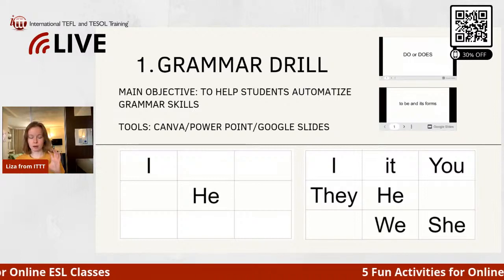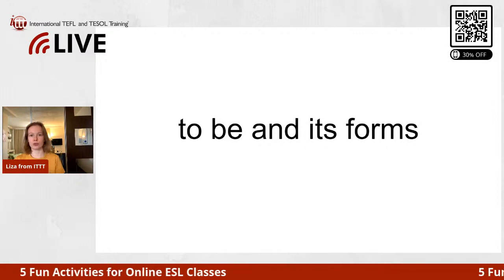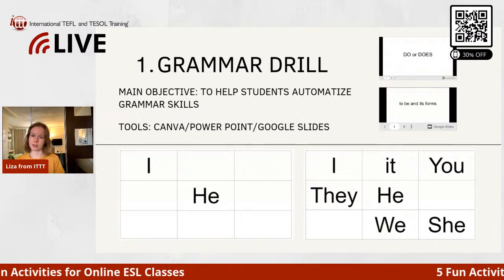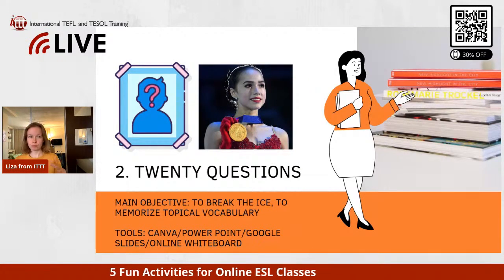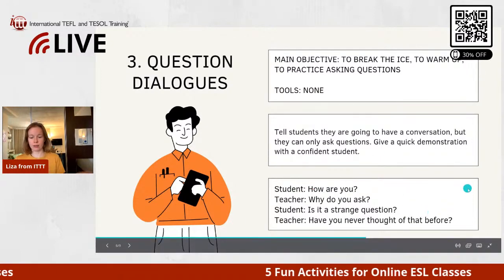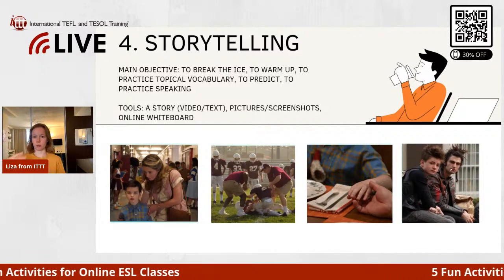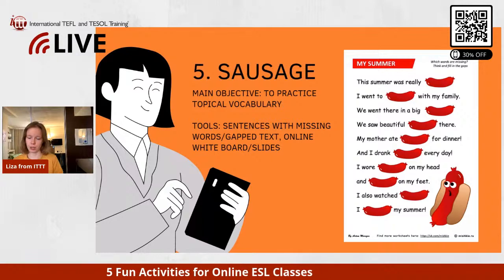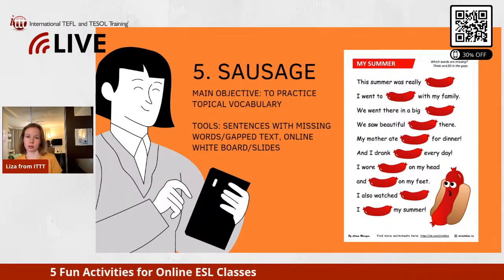5 Fun ESL Activities for Interactive Online Lessons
Online ESL Activities: Are you an online English teacher? Do you want your students to enjoy and have fun? Then, this live stream is for you! Our TEFL/TESOL expert, Liza, will share five interactive activities that you will be able to use at your next class. Great news that these games will suit any age group and level. Don't miss!

00:00-00:48 Mic was off
00:48-01:00 Intro